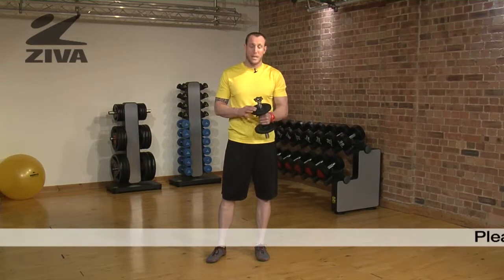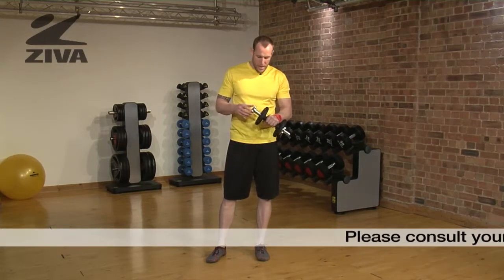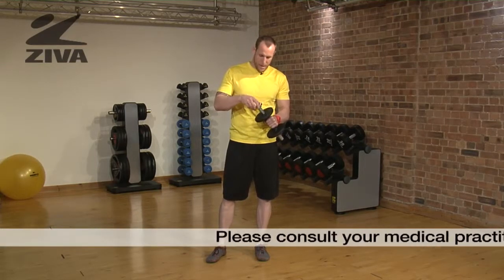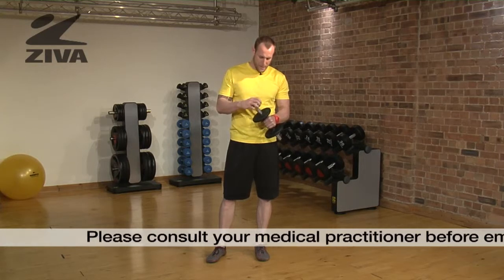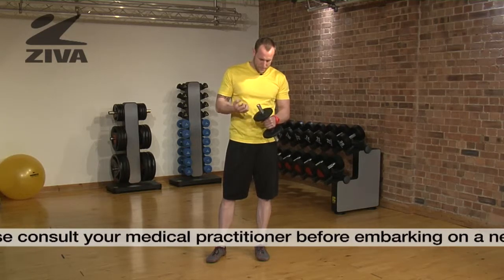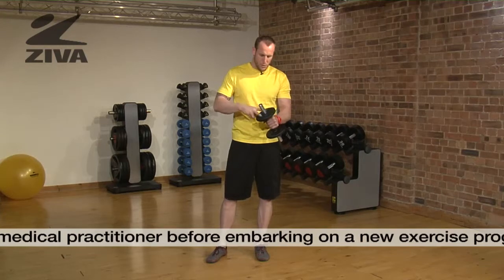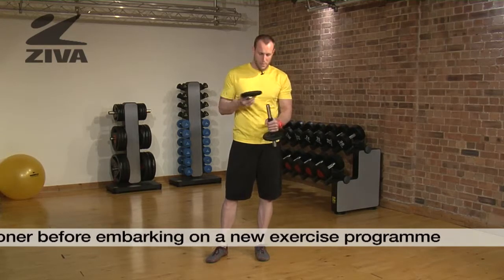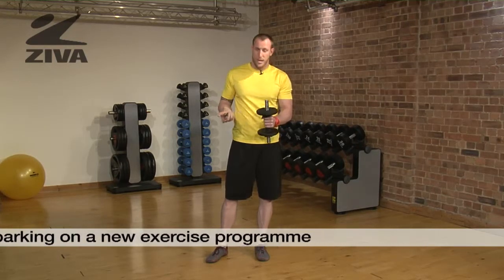ZIVA Dumbbell Set - Intro